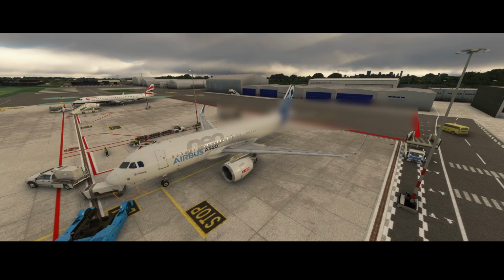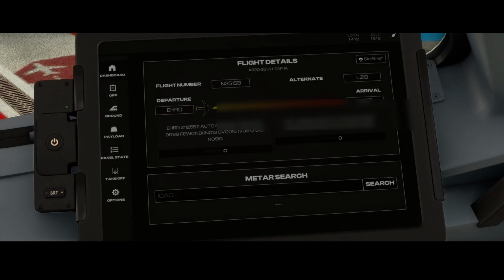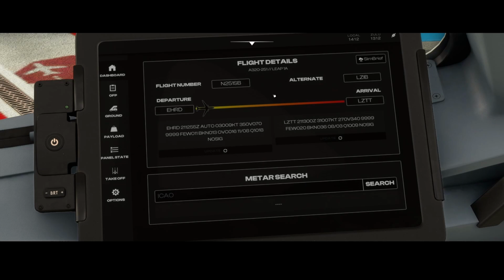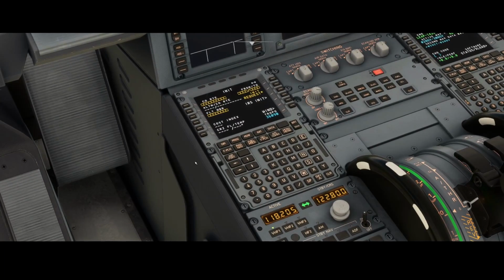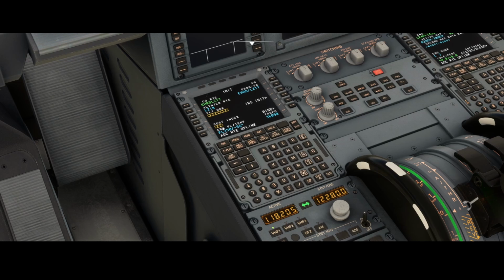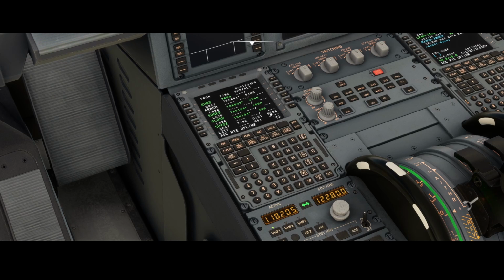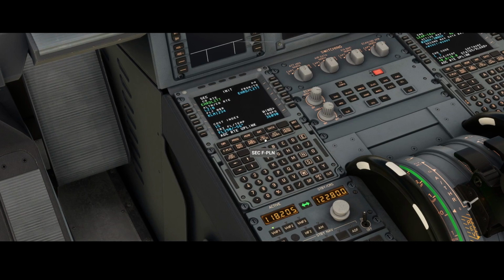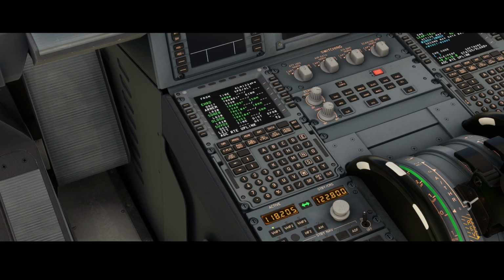Flight Simulator 2020 - How to - Airbus A320 V2 - MCDU Simbrief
In this video we will have a look at how to use the EFB in the Airbus A320 V2 which will be part of Sim Update 14 which is currently in beta. If you are already owning an Inibuild aircraft you likely see some things which you recognize in the A320 V2. And this makes sense since Inibuilding has taken the challenge to update the A320 with a lot of cool things including the MCDU with Simbrief integration.